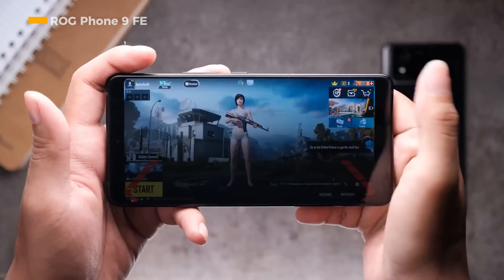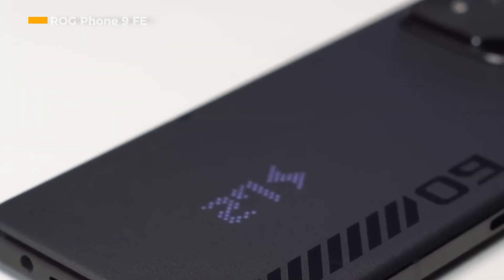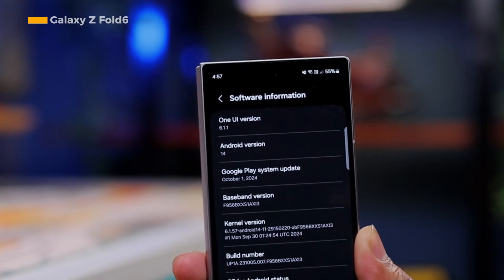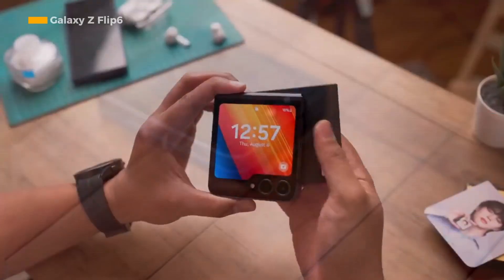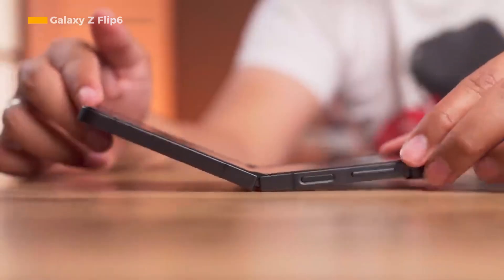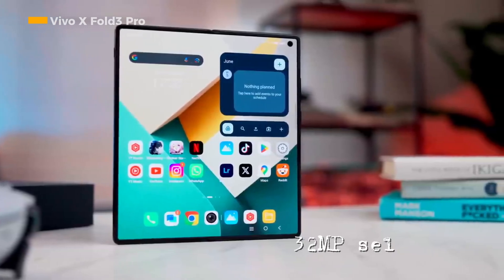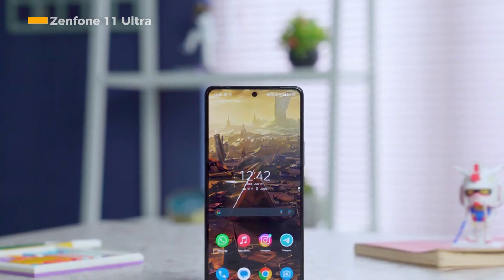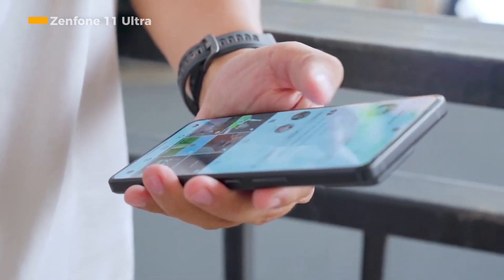[Top 5] Best and Newest Snapdragon 8 Gen 3 Chipset Phones in 2025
Best and Newest Snapdragon 8 Gen 3 Chipset Phones in 2025